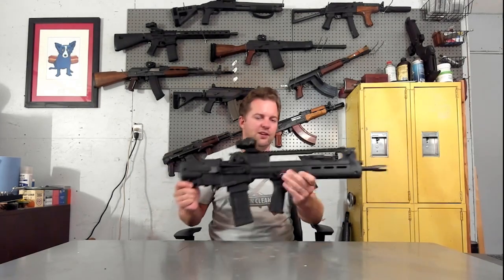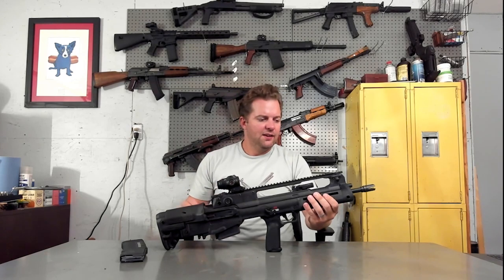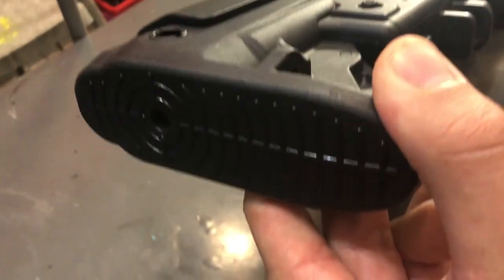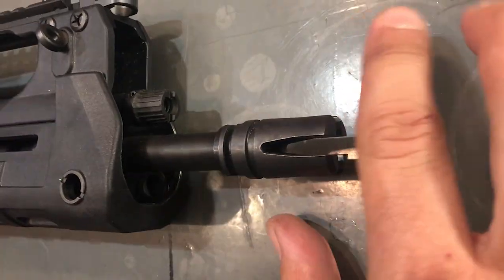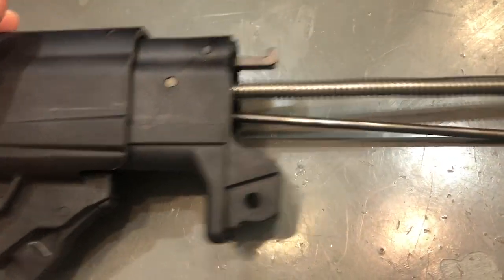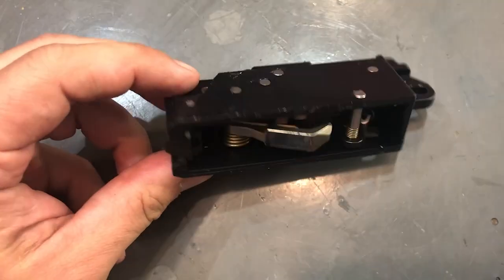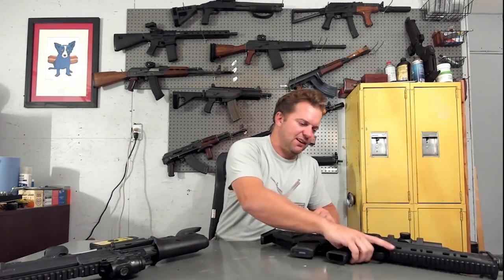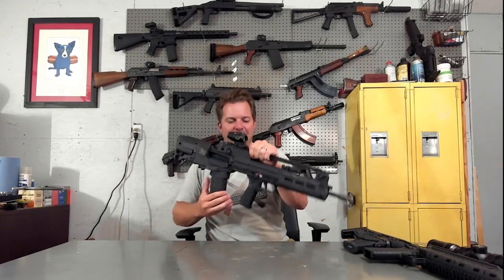Croatian VHS-2 a.k.a. Springfield Armory Hellion 556 bullpup rifle initial impressions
I've had the VHS-2 for about 6 months and have a little over 400rds down the bore.  Join me for a deep dive inside the Hellion.